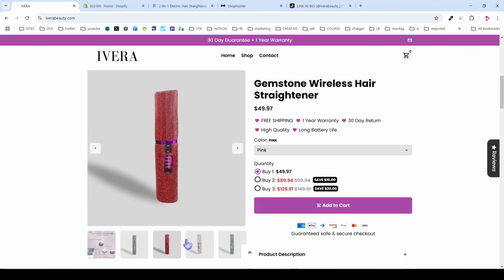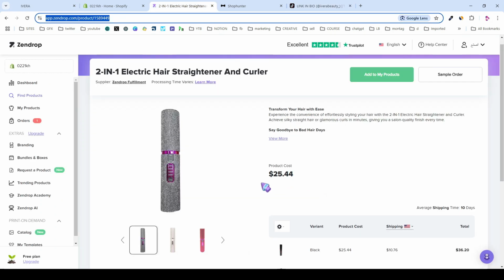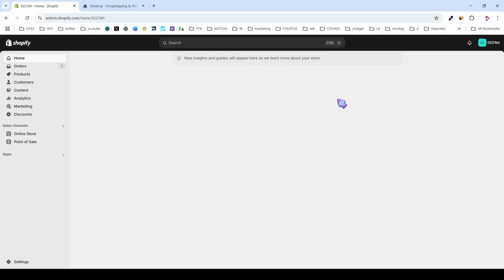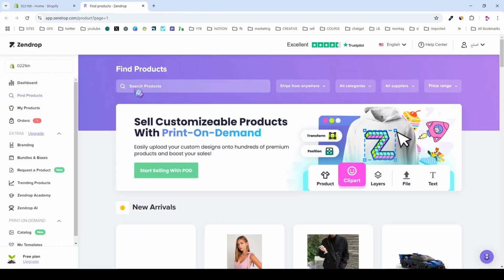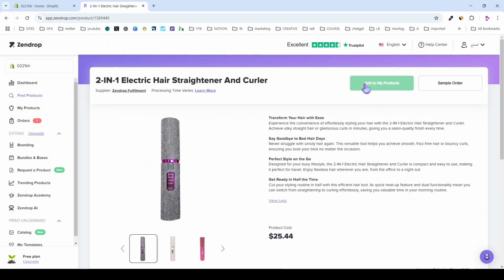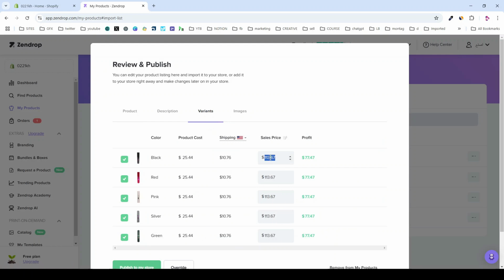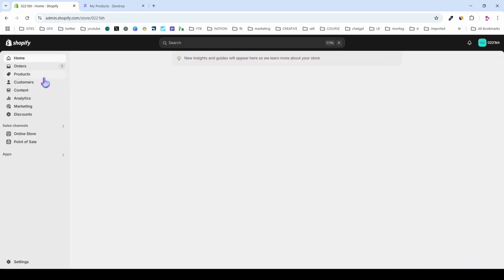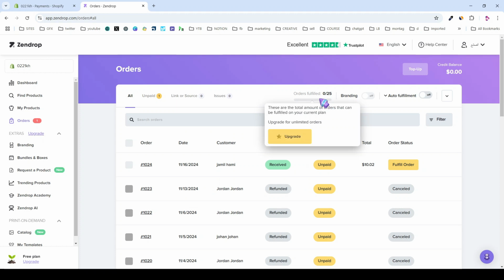A Brilliant $31,000/mo Shopify Store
This store operates on a dropshipping model and sells this product. Last month, it managed to generate more than $31,000 in sales from these products, all without spending a single dollar on advertisements. The secret was creating content on TikTok; the store link is placed in the bio, and daily content is created about these products.